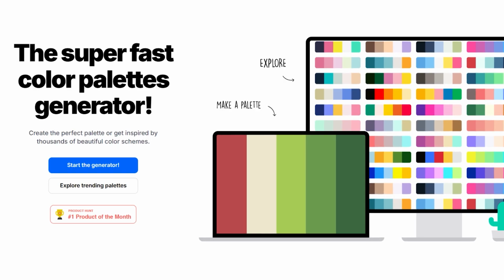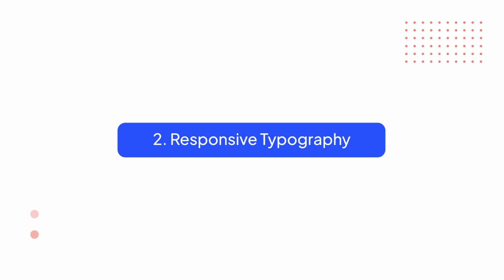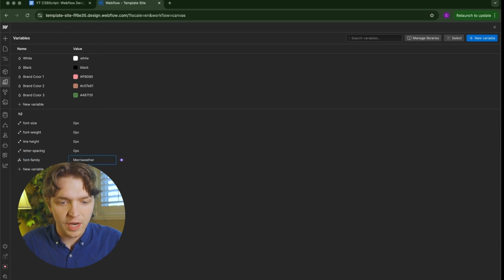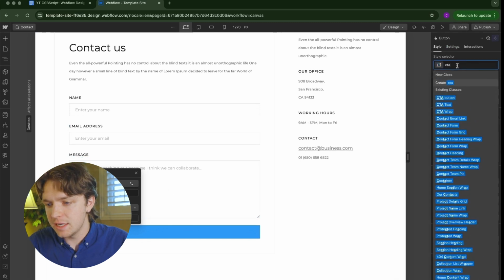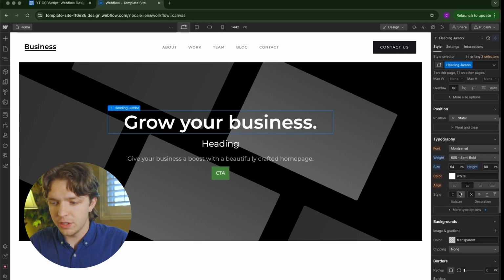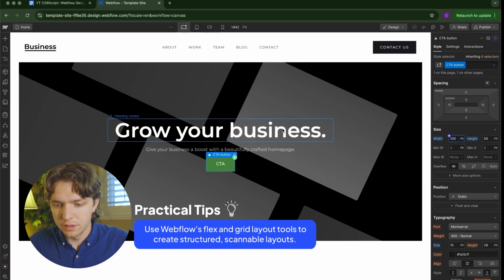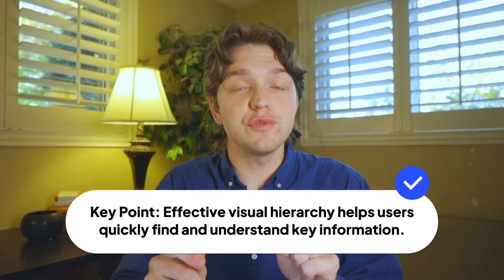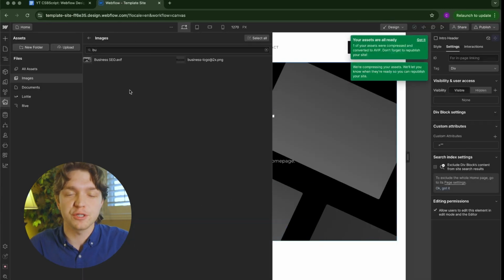Webflow Design That Converts: Top Tips for High-Growth Businesses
Did you know 94% of first impressions are design-related? Discover how to leverage Webflow to create a high-converting website that fuels your business growth. In this tutorial, we cover branding consistency, responsive typography, visual hierarchy, performance optimization, and conversion-focused layouts.

Plus, get access to our free guide, "How To Skyrocket Your Site's Conversion Rate With Animated Graphics" Learn the Webflow design secrets that turn visitors into customers!